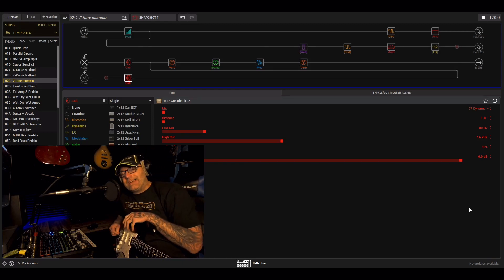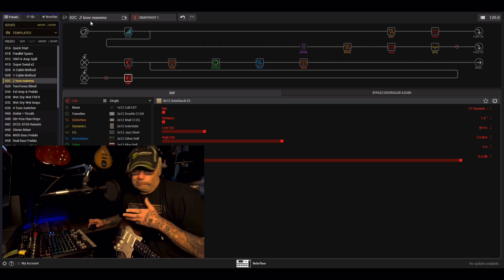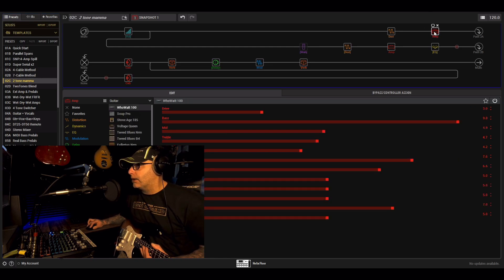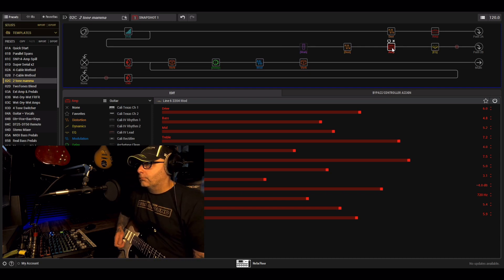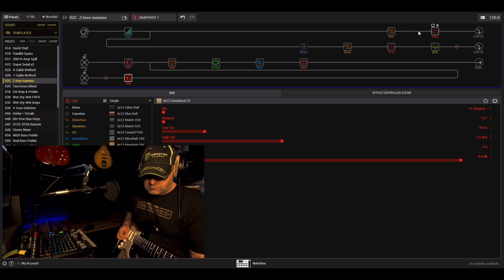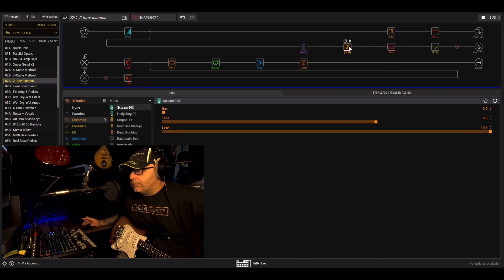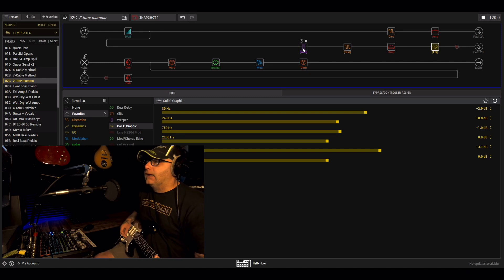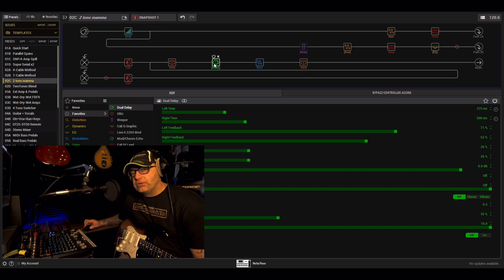Line 6 Helix . 2 Amp Preset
So you wanna use 2 amps in a preset and flip between them with seamless switching ?.  let me show you the goods!  . you can download this patch for free on Line 6 Customtone.